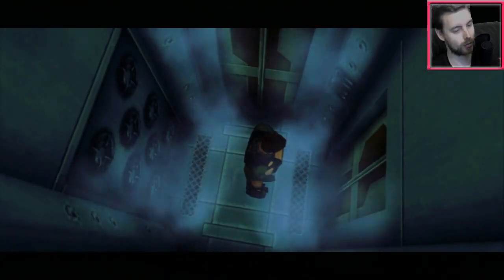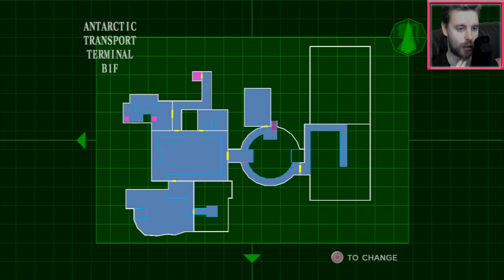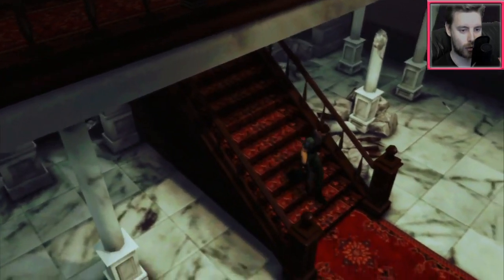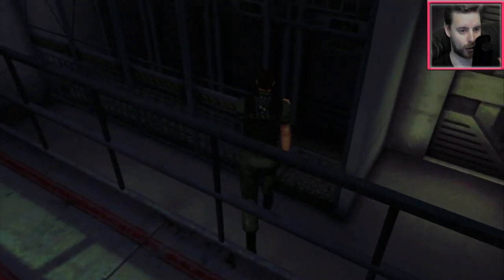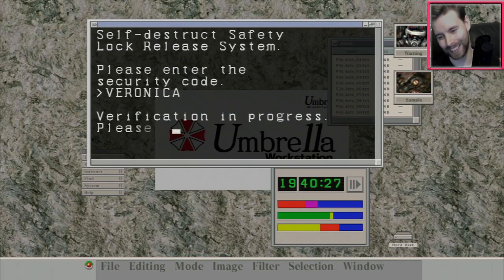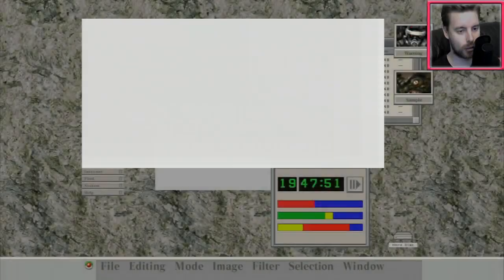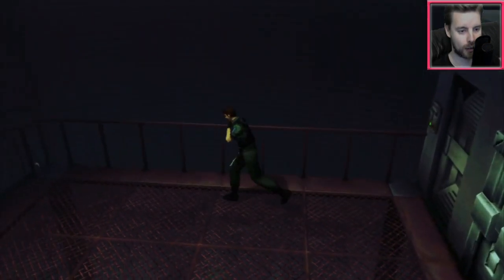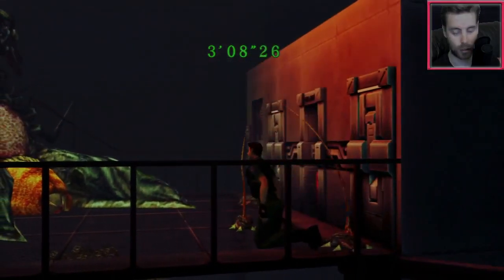Resident Evil: Code Veronica Walkthrough Part 20 - Music Box Plate! Dragonfly Object! PS2 Gameplay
"Resident Evil Code Veronica Walkthrough" / "Resident Evil Code Veronica Gameplay" Music Box Plate! Dragonfly Object!

Resident Evil: Code Veronica Walkthrough, Gameplay, all cutscenes.

Resident Evil: Code Veronica; the most difficult Resident Evil game i've ever played. A slightly flawed, but still great Resident Evil title that pushes your skills as a gamer to the limit. Puzzle after puzzle, often overlapping, creating a confusing, but rich gaming experience.

Resident Evil is my favourite game series, with Code Veronica being the second game of the franchise I owned as a kid. Actually traded in Code Veronica to a friend in return for the Final Fantasy X demo back in the day. May sound silly, but it was worth it as I ended up buying FFX, which gave me some of my finest PS2 memories.

As mentioned above; Resident Evil: Code Veronica is a little flawed. Unbalanced boss fights, respawning moths, Bandersnatchers punching you from off camera... though I guess the Bandersnatch could make a case that Claire Redfield walks into every room and kills everything off camera with a gun and lock on. Fair enough.

But the biggest issue with Code Veronica is the story. I consider this the Resident Evil title that jumped the shark from classic horror B movie goodness to stupid, wannabe sci-fi super powered BS. Thankfully, with Resident Evil Remake 2, it seems the franchise may one day return to its roots.

Overall, Code Veronica is a joy. With the return of Claire & Chris, both well written and in character. Chris having matured since Resident Evil 1 into a pretty serious man on a mission not only to help his sister; Claire, but to also bring to an end the Umbrella corporation. It's Code Veronica that solidifies Chris Redfield as the main protagonist of the franchise. He also looks pretty cool in his STARS outfit.

Claire Redfield is great, too. Since leaving Raccoon City in Resident Evil 2, she has decided to go searching for her brother; Chris, and for answers on what Umbrella is doing behind closed doors. Breaking into Umbrella facilities, getting sent to a prison on a remote island, and facing head on against groups of armed soldiers, she's as strong in body as she is mind. A fantastic female protagonist and one of my all time favourites.

In terms of story, I always viewed Resident Evil: Code Veronica has the true Resident Evil 4, or maybe even the true Resident Evil 3. Considering RE4 is more of a side story with a far too large time skip, and Resident Evil 3: Nemesis is more about escaping a monster with little actual story continuing from Resident Evil 2, Code Veronica advances the lore of what happened after RE1 and RE2, with returning plots, characters and setting up a bigger sequel (which RE4 moved beyond; hence the time skip being a mistake).

For as silly & damaging as this games plot is to the franchise, I have to say; Code Veronica may be one of the most rewarding, difficult games i've ever played, especially in the Survival Horror genre.

You'll find yourself low on ammo often if you refuse to use the knife, & low on health if you aren't deadly careful of some of the more dangerous BOW's that appear. There's a number of weapons you can easily miss that I consider important to anyone like myself that isn't too comfortable with this game due to lack of experience, there's a boss you can skip which will save ammo and potential health, but the game will still leave you feeling defeated due to how few resources there are.

That's the main thing about Resident Evil: Code Veronica's difficulty. I never have this much trouble maintaining green FINE health in any other Resident Evil game of the franchise, but in Code Veronica I am constantly limping looking for herbs, looking for a way to avoid combat, hoping the knife doesn't miss or that a BOW doesn't cut my head off the moment I enter the next room. As far as difficulty goes, this game blows the rest of the Resident Evil series out of the water... and I love it.

With Resident Evil 1 and Resident Evil 2 having a remake, I truly hope Nemesis and Code Veronica someday get the same.

While Code Veronica came out on a much more powerful system than the original 3 games, it has clearly aged the worst. The use of 3D backgrounds instead of pre-rendered ones gives it an instant dated look that should have been avoided, but now I believe we may someday get an amazing remake that blows our minds.

Having said that; Code Veronica is wonderful, and I will play it many times in the future. Please enjoy this playthrough, it's long, difficult, there's rage, but it's all a blast.